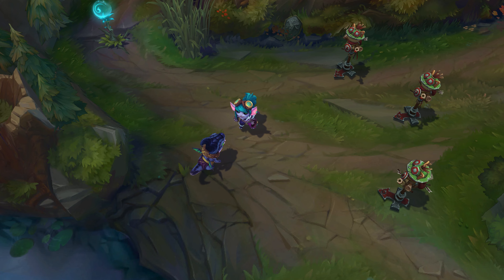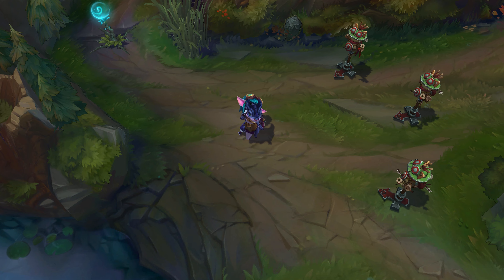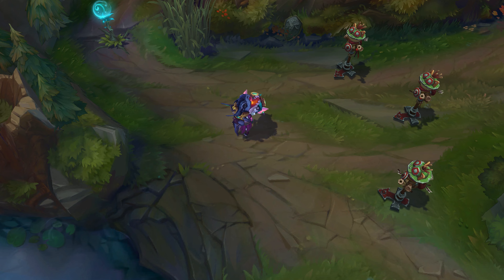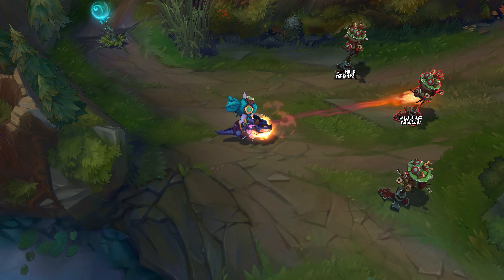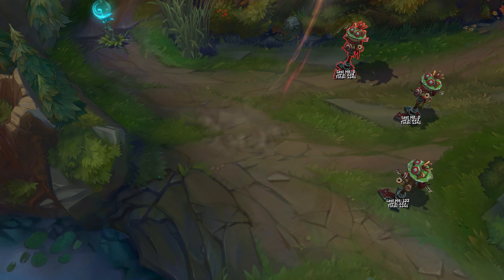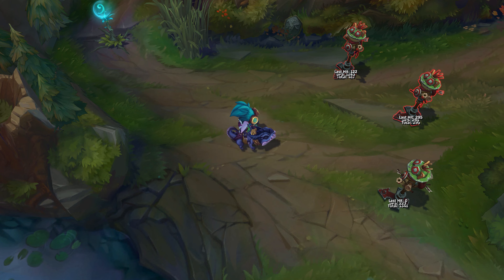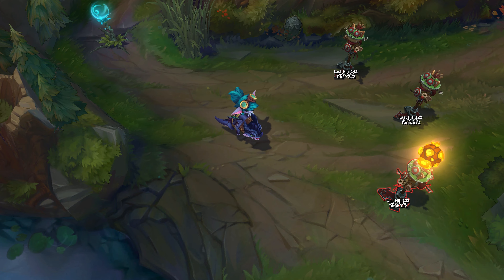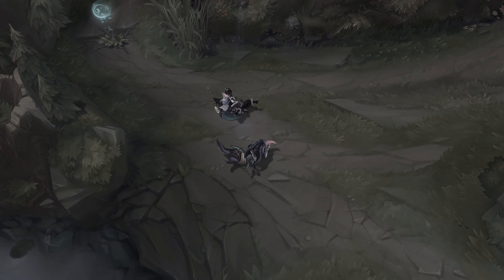DRAGON TRAINER TRISTANA CHROMA OBSIDIAN SKIN SPOTLIGHT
Dragon Trainer Tristana Chroma Obsidian Skin Spotlight - League of Legends.
🪙 Purchase RP 🔥🔥🔥

ℹ️ INFO ℹ️
🔥 Skin Name: Dragon Trainer Tristana Chroma Obsidian 🔥
🪙 Price: 290 RP 🪙
⭐ Release Date: 3-Dec-2015 ⭐

⏱️ CHAPTERS ⏱️
00:00 - Preview
00:16 - 360
00:27 - Recall
00:38 - Emotes
01:01 - Q
01:24 - W
01:35 - E
01:50 - R
01:56 - RIP